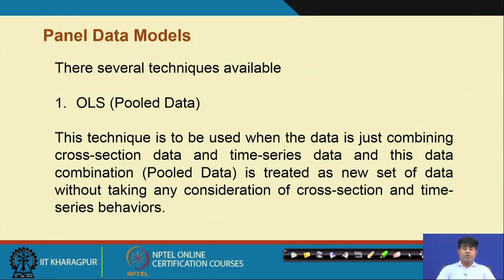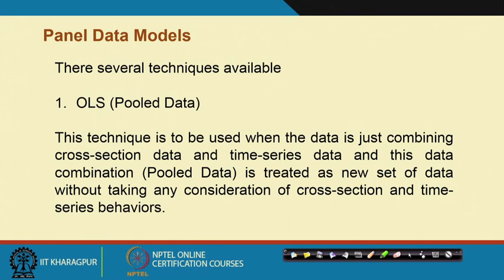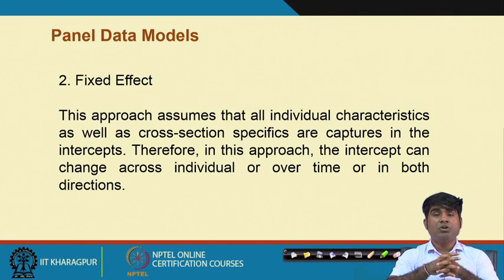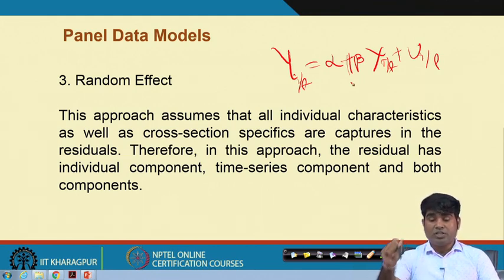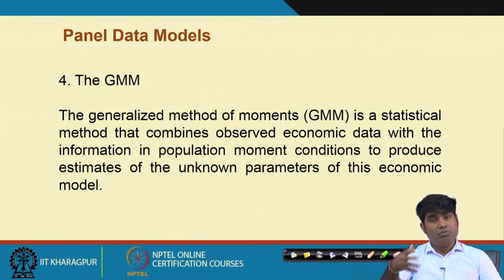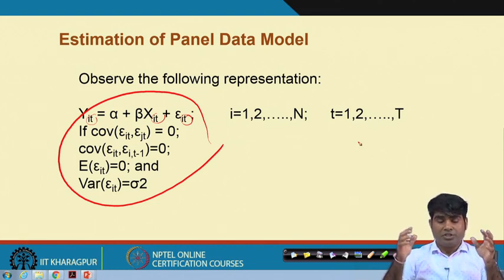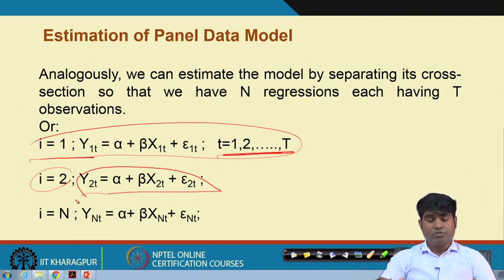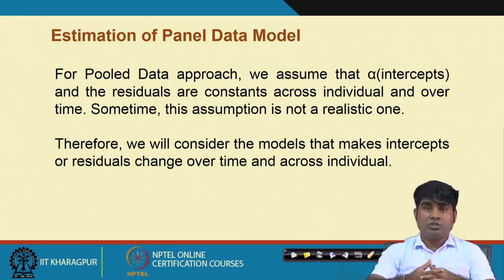Lecture 54 : Panel Data Modelling (Contd.)